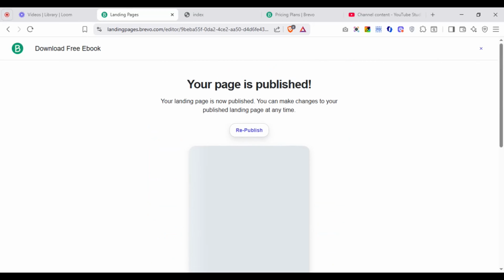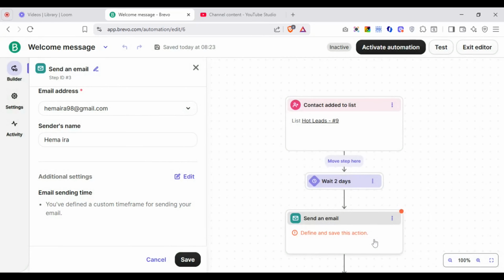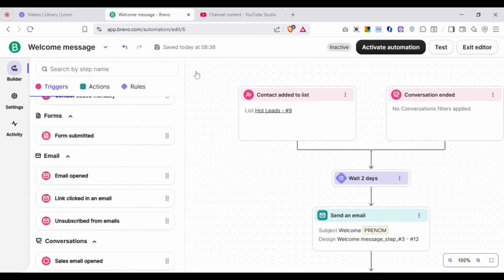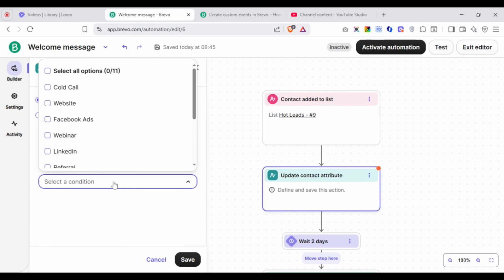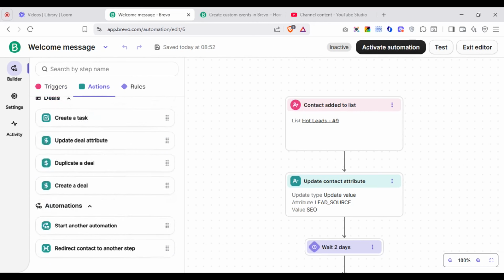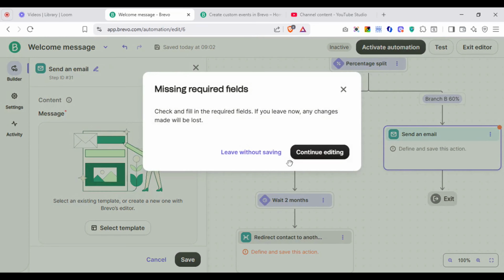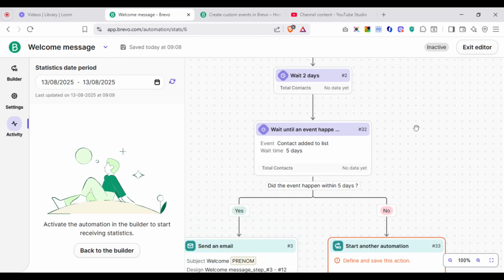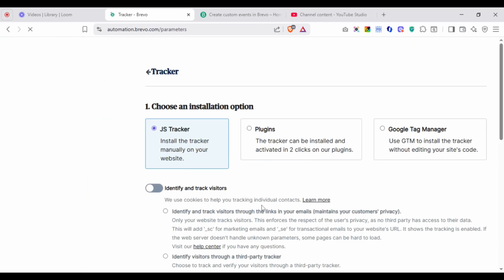How to Set Up Brevo Automation Workflows in 2026 (Step-by-Step Tutorial)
Want to automate your email marketing and save hours every week? In this full tutorial, I'll show you how to set up Brevo automation workflows (formerly Sendinblue) from scratch — so you can send emails automatically, nurture leads, and run campaigns on autopilot.

Whether you're a beginner or just getting started with Brevo, this guide covers everything you need to build powerful automations without any tech skills.

✅ WHAT YOU'LL LEARN:
• How to access and set up Brevo automation
• How to create triggers and actions for your workflows
• Real automation examples: welcome series, abandoned cart, follow-up campaigns
• How to use Brevo triggers and conditions effectively
• Best practices to improve conversions and engagement
• How to test and activate your automation workflow

🚀 Using Brevo for your business?

Before you start sending campaigns, download our free Brevo Launch Checklist.

This guide walks you through 35 critical configurations that can affect deliverability, automations, contact organization, forms, and overall account performance.

🚀 Want us to set up your Brevo CRM for you?
CRMInstructors is a CRM and email marketing agency. We have completed 120+ implementations across Brevo, Zoho, HubSpot, GoHighLevel, Mailerlite, and Pipedrive.

🎓 WANT THE FULL BREVO TRAINING?
I've created a Complete Brevo Tutorial that walks you through everything step by step — from contact setup to campaigns, automation, forms, and integrations

⏱️ CHAPTERS:
0:00 – Introduction & what is Brevo automation
10:00 – Accessing the automation section in Brevo
20:15 – Setting up your first workflow (triggers & actions)
27:00 – Building a welcome email series
37:00 – Testing and activating your workflow
45:30 – Tips to improve automation performance